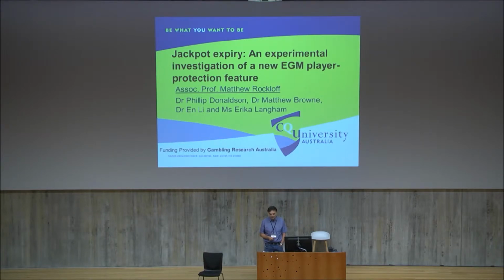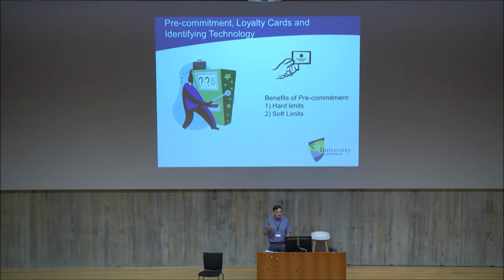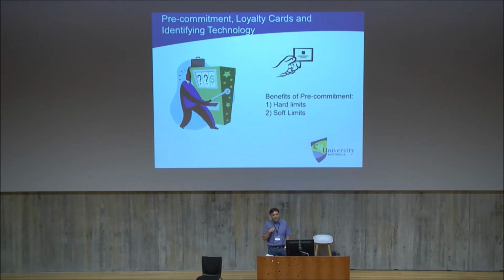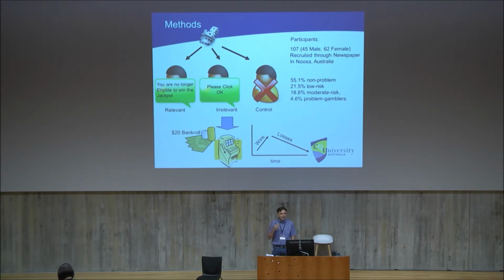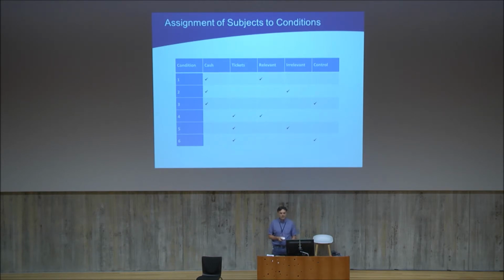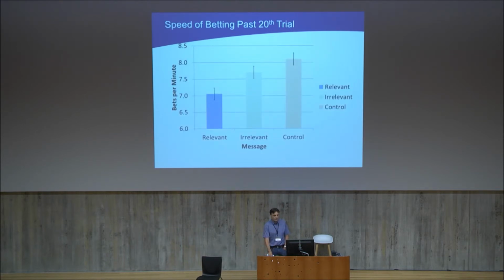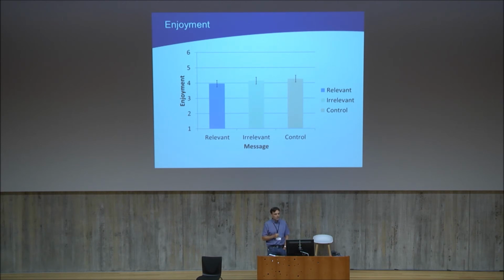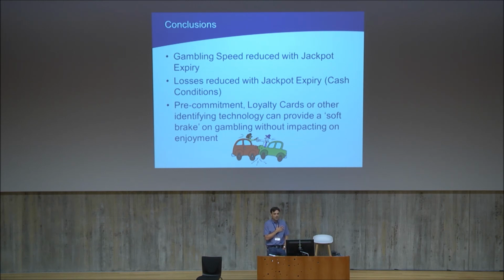Assoc Prof Matthew Rockloff, Central Queensland University, Australia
International Gambling Conference 2014 Auckland New Zealand, Plenary Session -- Jackpot expiry: An experimental investigation of a new EGM player-protection feature.